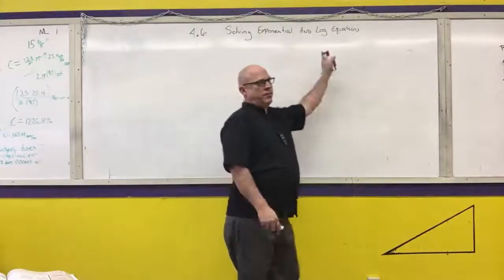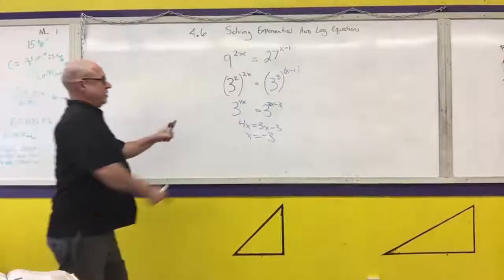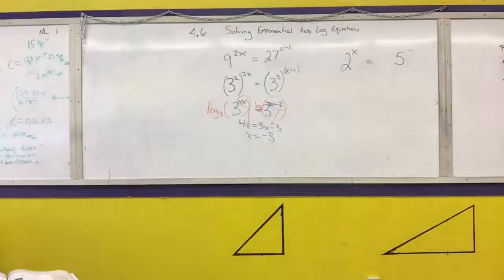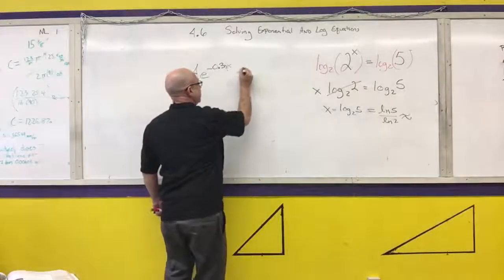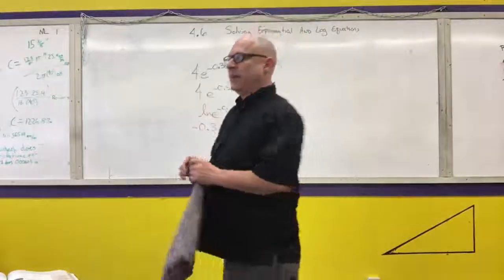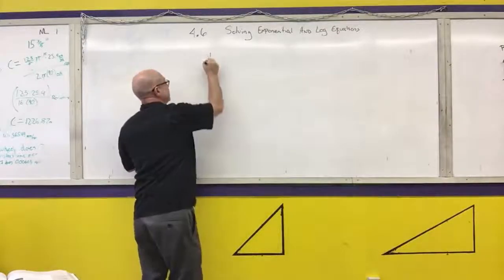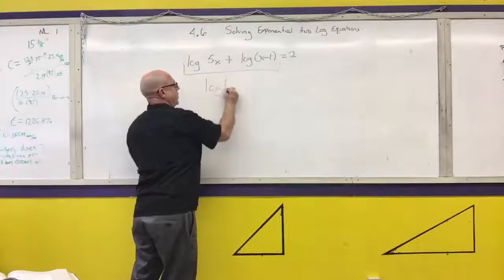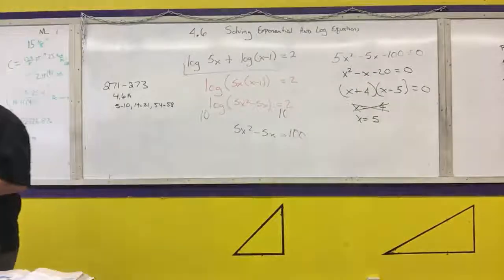Algebra II 4.6